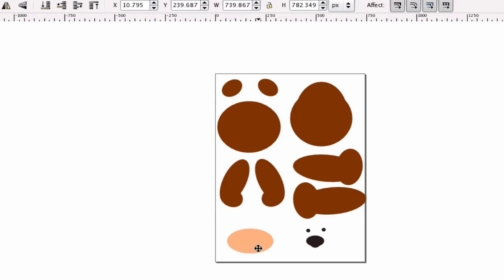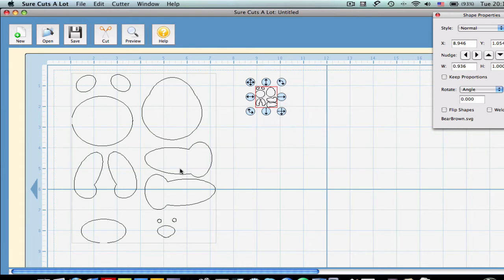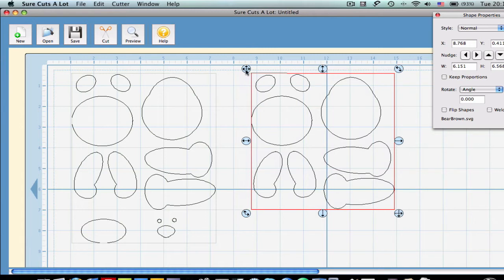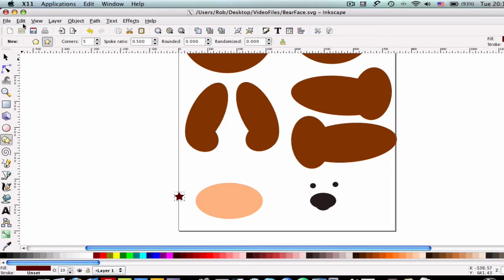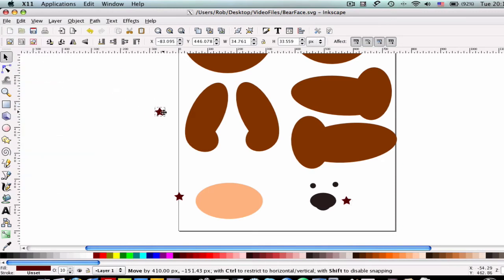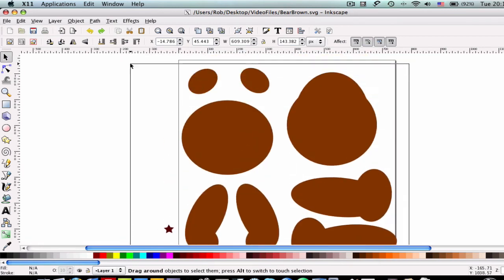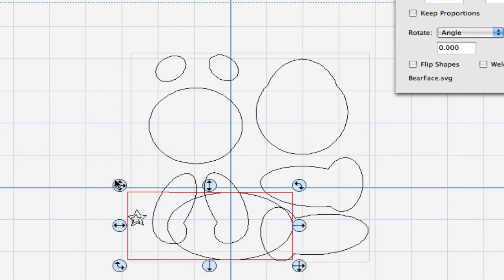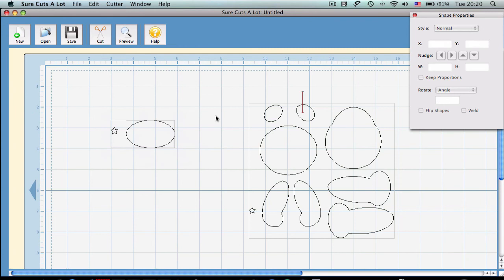Sure Cuts A Lot and Inkscape Matching up Correct Sizes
In this tutorial we will walk you though a process on getting your pieces to fit together properly.